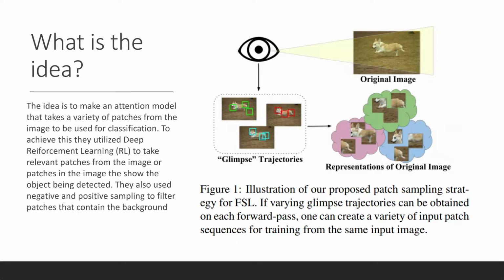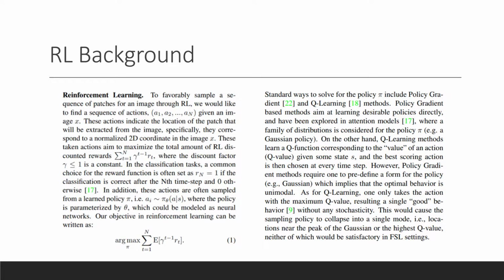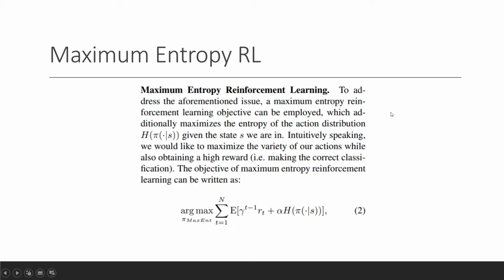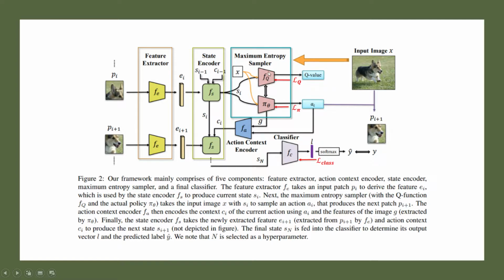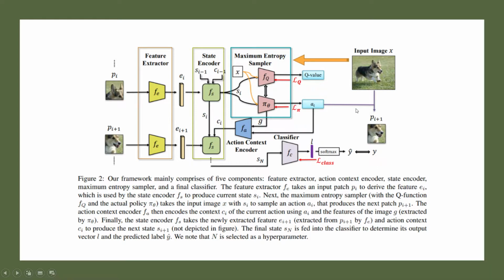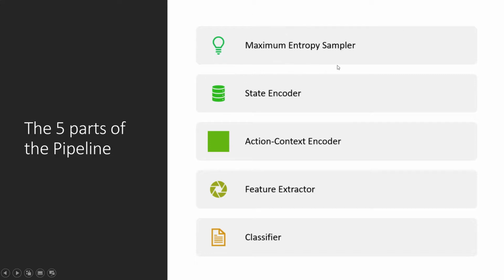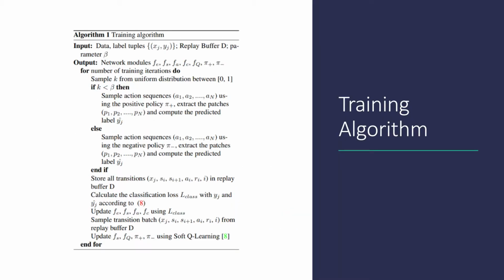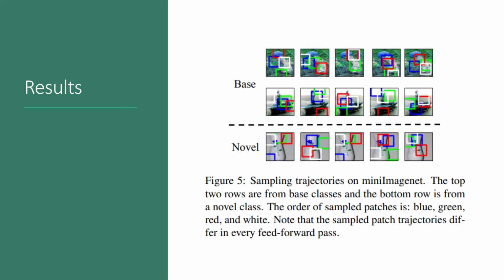2019 08 21 Spot and Learn A Maximum Entropy Patch Sampler for Few Shot Image Classification